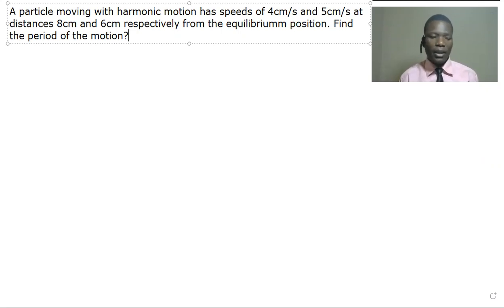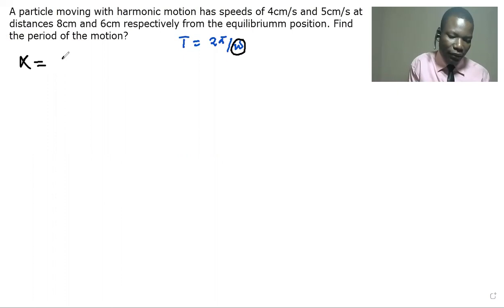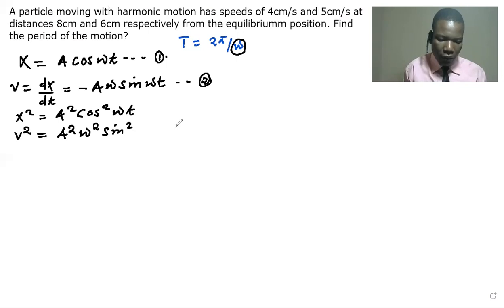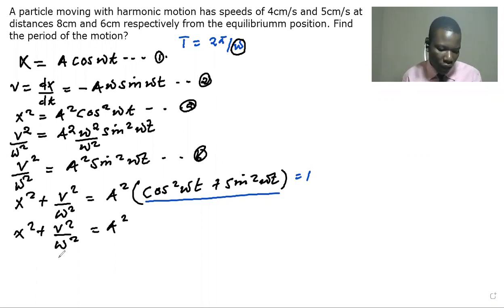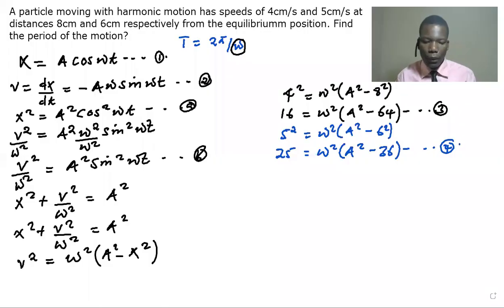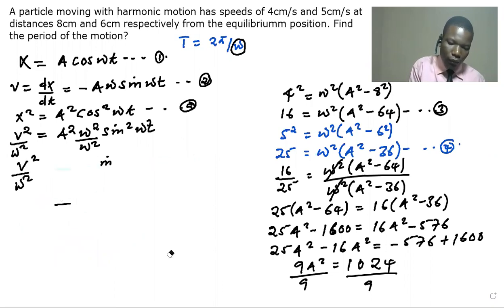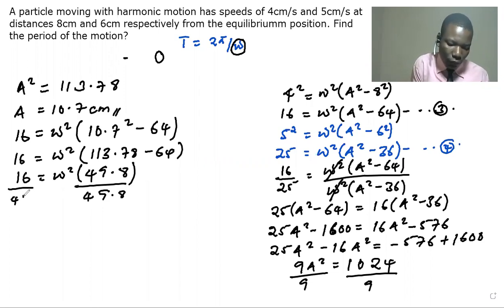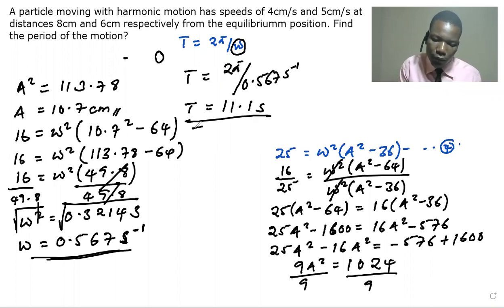A particle moving with harmonic motion has speeds 4cm/s and 5cm/s...~Simple Harmonic Motion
A particle moving with harmonic motion has speeds of 4cm/s and 5cm/s at distances 8cm and 6cm respectively from the equilibrium position. Find the period of the motion?